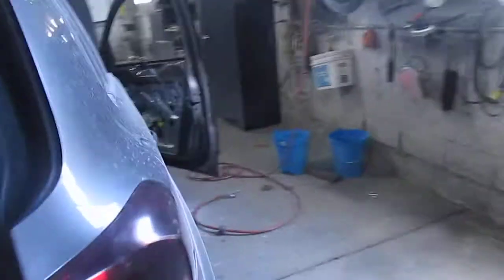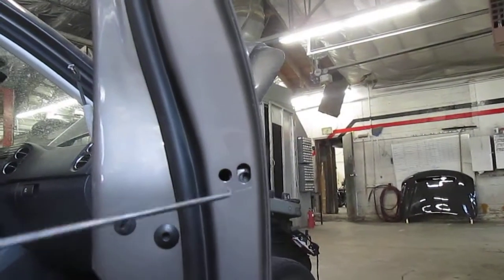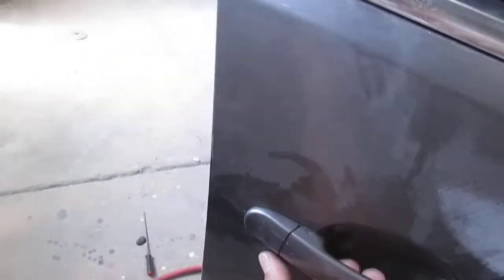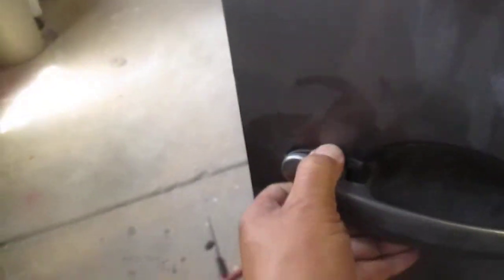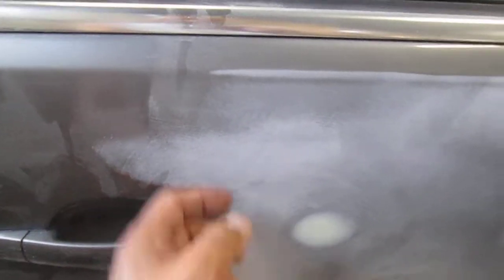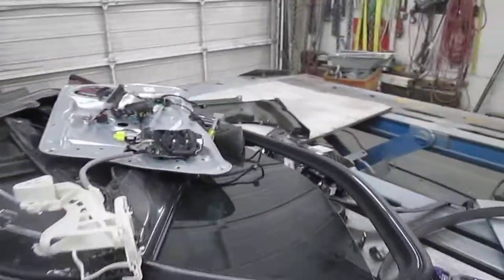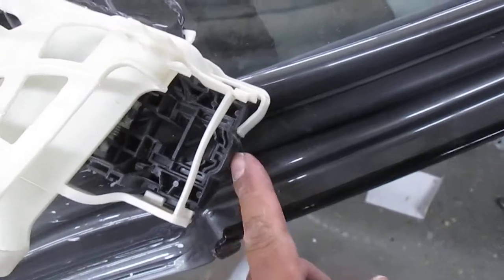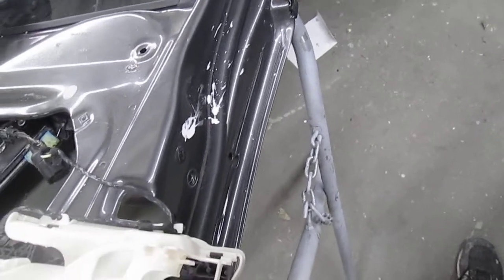2016 VOLKSWAGON TIGUAN DOOR HANDLE REMOVAL AND INSTALATION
step by step instruction on removal and install door handle for front door